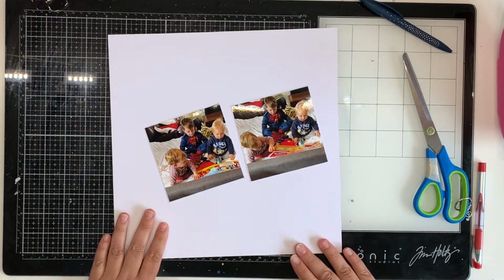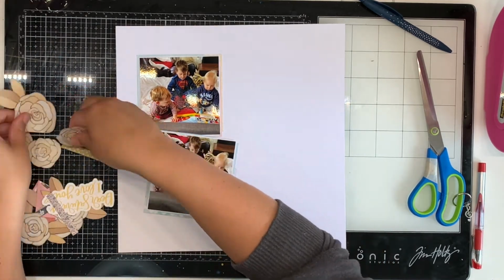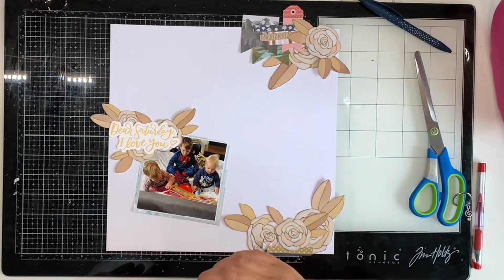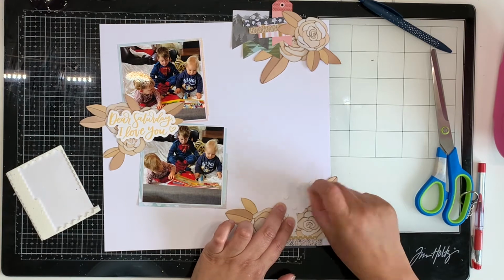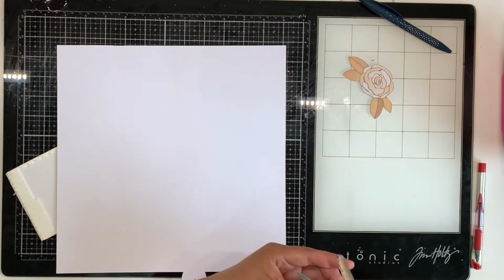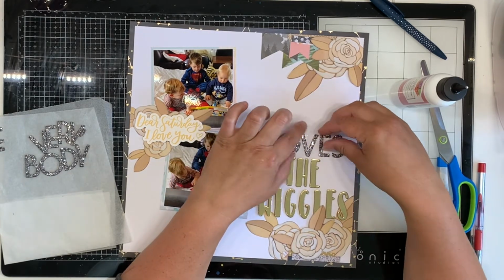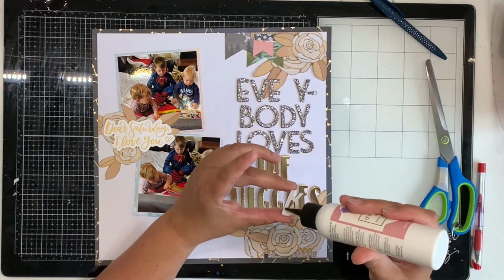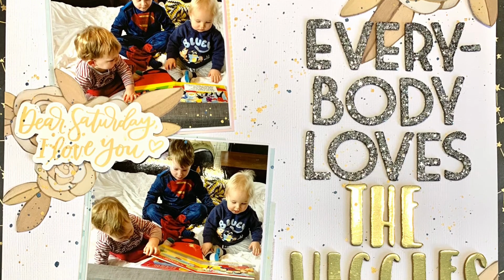Everybody loves the wiggles | 12x12 process video | Katie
Come watch me scrap this layout!

If you want to also come join us at our scraptember Facebook group! We pop up one monthly challenge to get you all scrapping from your stash and it's a lovely friendly group to be involved in!